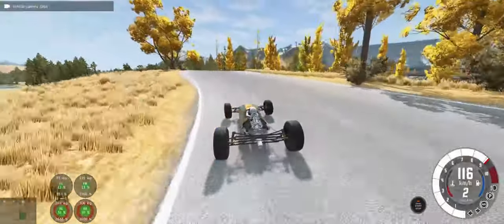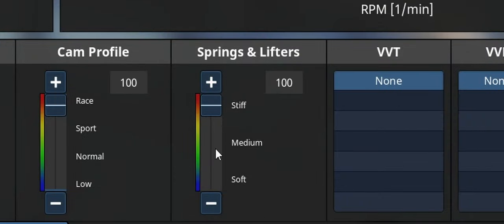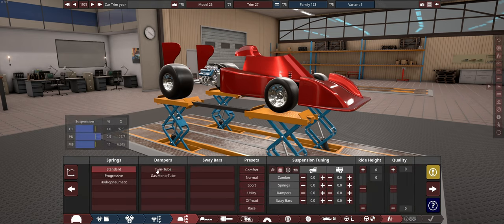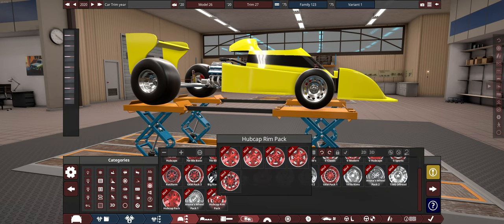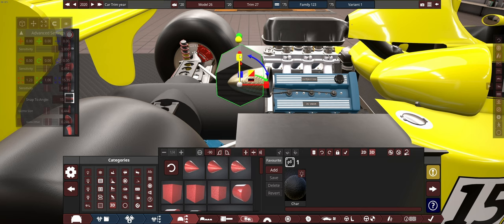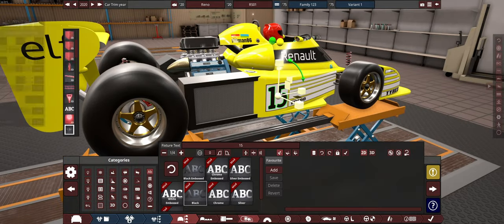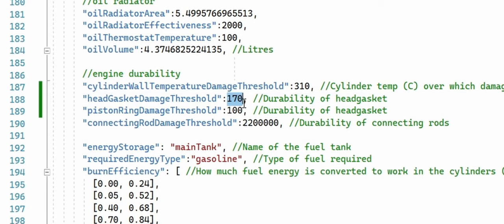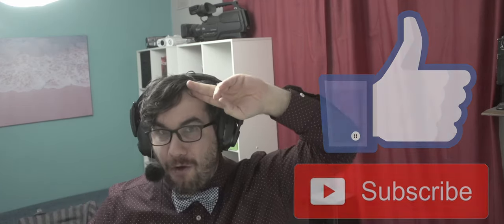F1's First Turbo Car in 1977 (Automation🔧BeamNG)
the Renault RS01 (pronounced Reno, and that's how it should be spelled too) was the first team to bring turbo technology to F1 racing. They themselves already had experience with racing with turbos, but not quite at the level F1 was at.

if you want to try the RS01 out for yourself, it'll be live on my repository page once it's approved